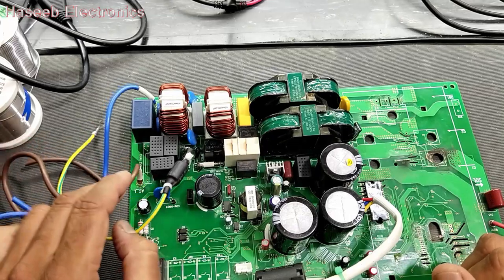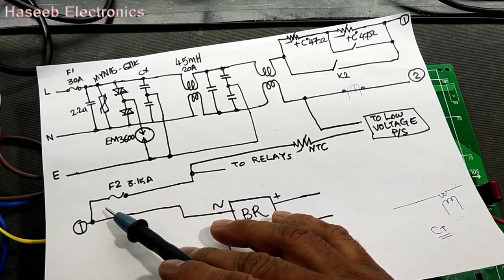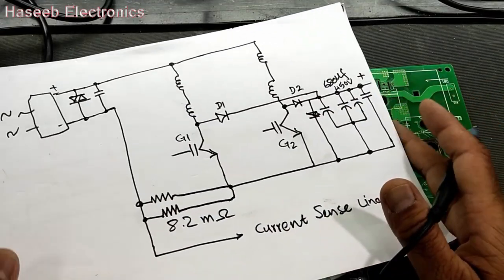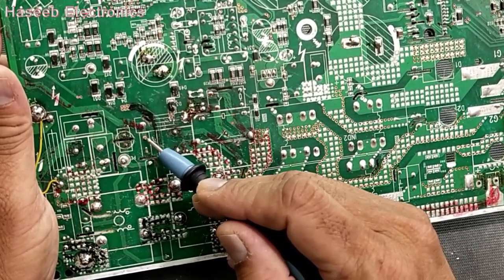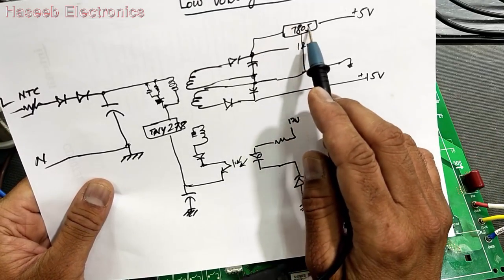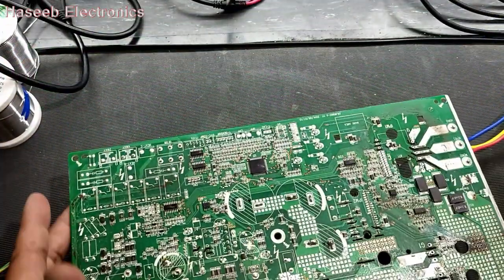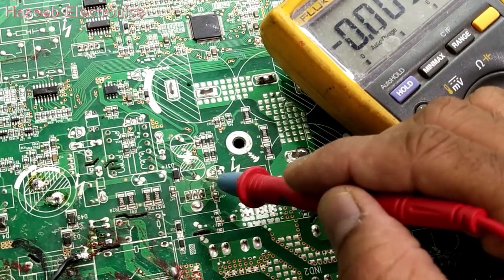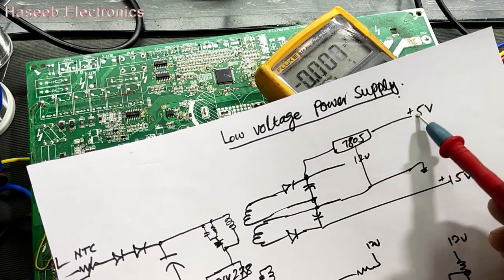341 DC Inverter AC Outdoor Unit Circuit Board Course - Repair / Function / Troubleshooting - Part 3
in this video DC Inverter AC Outdoor Unit Circuit Board Course - Repair / Function / Troubleshooting - Part 3 i discussed TNY278 switch mode power supply, it switches at 132 KHz and the high frequency transformer transfers voltages in output 12 volt, 15 volt and a LM7805 voltage regulator regulates 5 volt  for microcontroller. 15 volts are used to bias ipm, intelligent power module, and 12 volts are used to apply biasing relays and UL2003 / ULN2003 IC.

DC Inverter AC Outdoor Unit Circuit Board Course Repair / Function / Troubleshooting Part 2 i discussed the rectifier circuit, dc rail, bulk capacitor, pfc circuit, IGBT in power factor correction circuit, reactor and metal oxide voltage arrester  (MOV) and ceramic capacitor for ripple removal.

DC Inverter AC Outdoor Unit Circuit Board Course Repair / Function / Troubleshooting - Part 1. in this part i discussed the components in EMI Electromagnetic Induction / RFI Radio frequency interference.  it contains fuse for current protection, first stage filter for high frequency harmonics, mov metal oxide varistor for high voltage protection, surge arrester for lightening arrester. then we have PTC for positive temperature co-efficient to protect over current surges.  then there is a  a bypass relay to operate the circuit in normal mode. in any conditions the microcontroller turns off the bypass relay and the circuit load is transferred to PTC for more protection